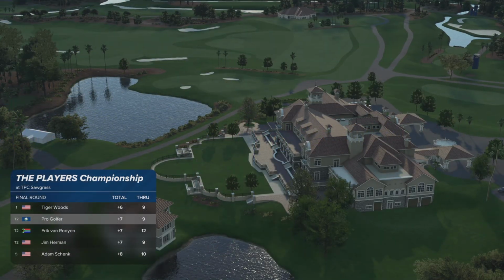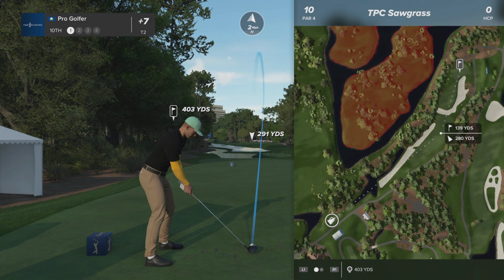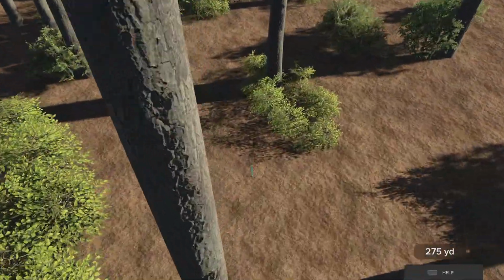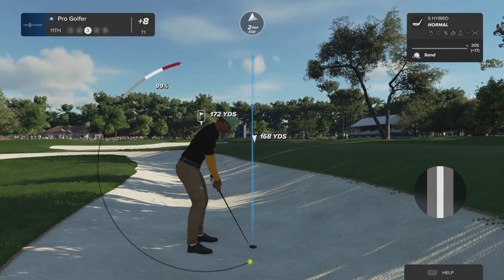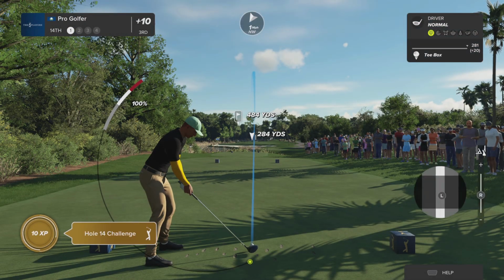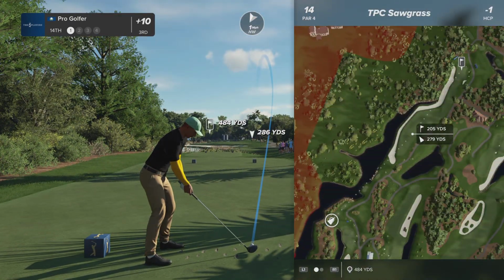PGA TOUR 2K23: MyCareer "PGA Tour" Players Championship (10th place, PGA Tour Ranking Top 25) Part 2